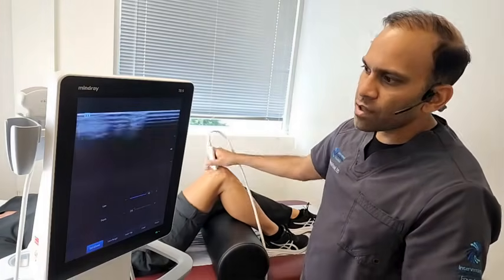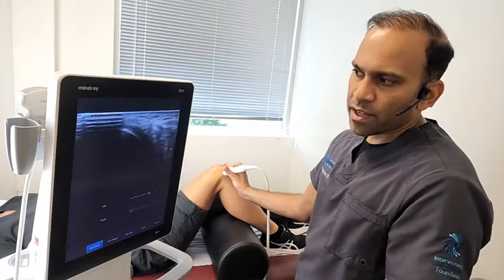Dr. Patel LIVE: Knee Ultrasound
In this episode, Dr. Patel shows a live Knee Ultrasound Demonstration.

Dr. Shounuck Patel offers Cell Therapy & Platelet Rich Plasma Procedures in Los Angeles and Orange County, CA. These non-surgical cell treatments help people suffering from knee pain due to common injuries to the knee meniscus, ACL or MCL, cartilage, or who are experiencing degenerative conditions, such as osteoarthritis. Traditional options for patients suffering from these conditions include arthroscopic knee surgery to repair ligament tears, or total knee joint replacement. With both surgeries, months of rehab are required, and the patient must be aware of and prepared to take on the risks. As an alternative, our Same-Day procedure may help alleviate knee pain and the conditions that cause it with a simple office injection procedure.